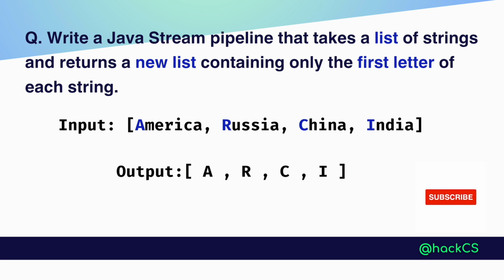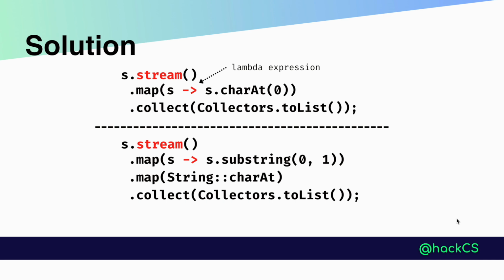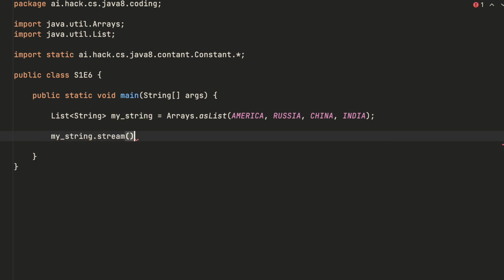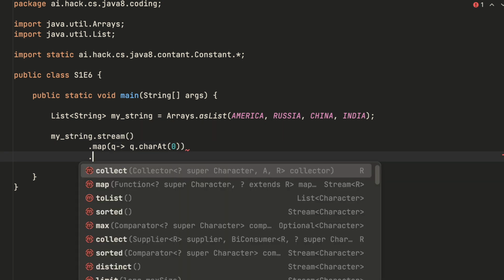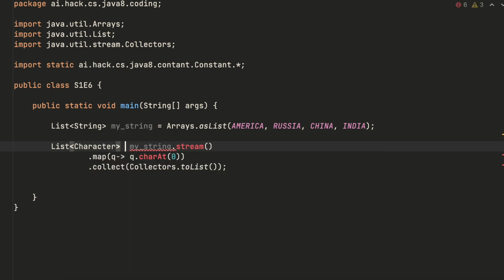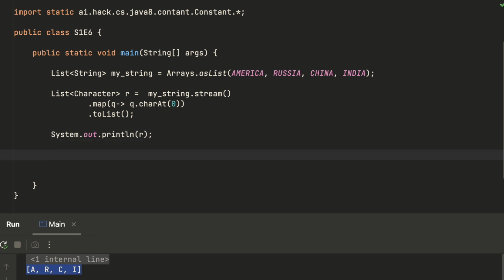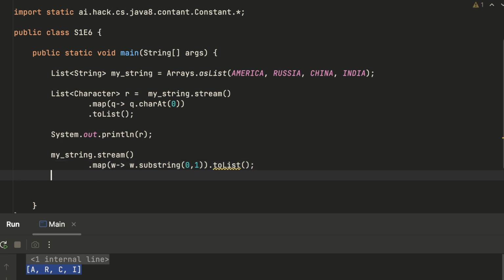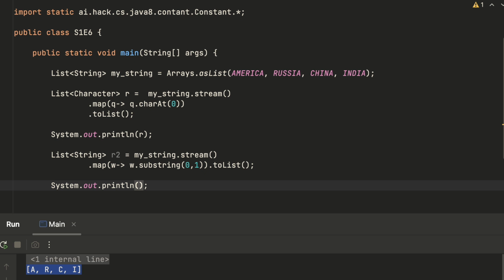Java 8 Coding Interview Success for Freshers: Mindtree Question and Solutions | S1E6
In the video, we will solve another Java 8 coding interview question asked in Mindtree and a similar question in Mphasis.